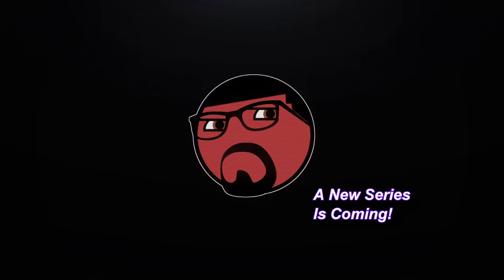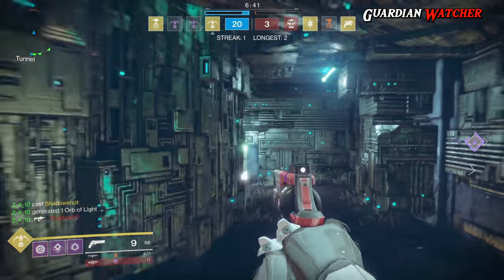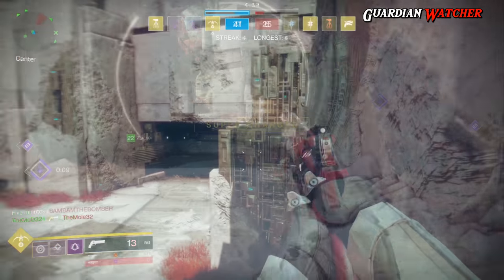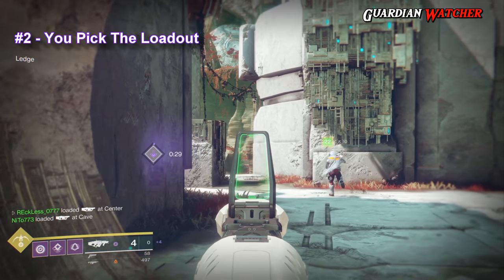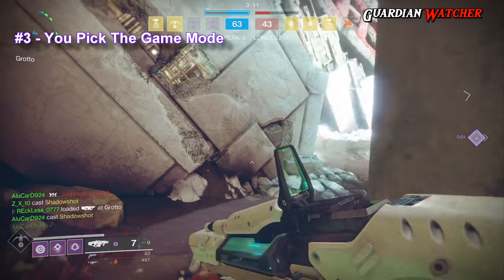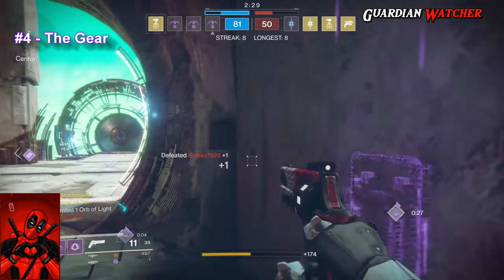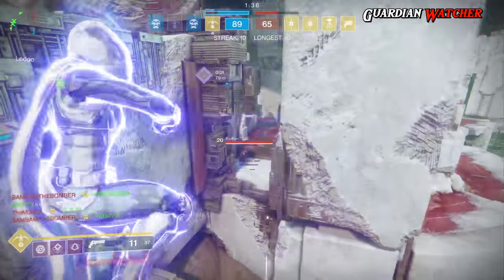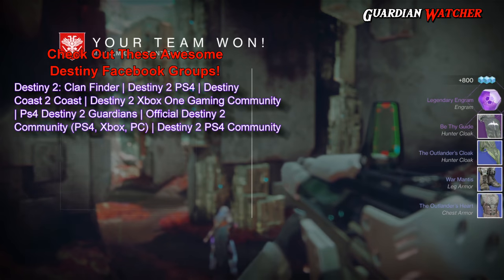Destiny 2 - Guardian Challenges! How It'll Work [4K]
Today we are talk about the new series coming to the Channel called "Guardian Challenges" and how it'll work. In this series, you the viewer has the control. Check out the video to see what I mean!

[ ALL VIDEOS ARE NOW IN 4K! ]

If You Like What You See, Make A Contribution!